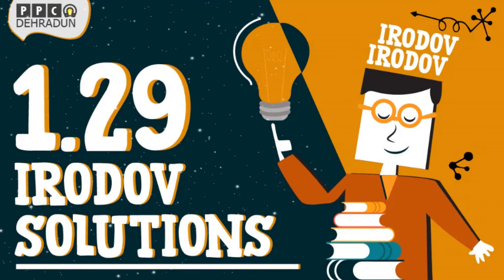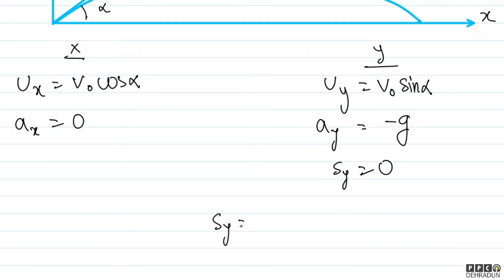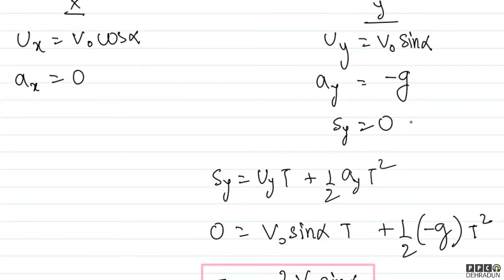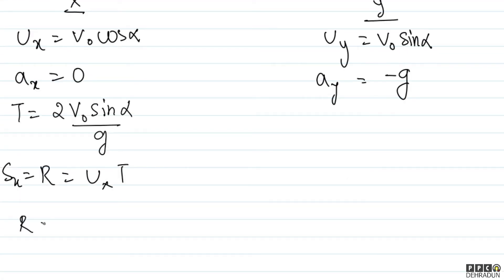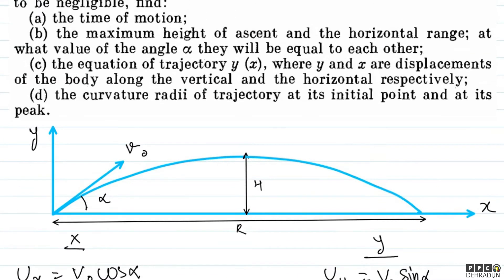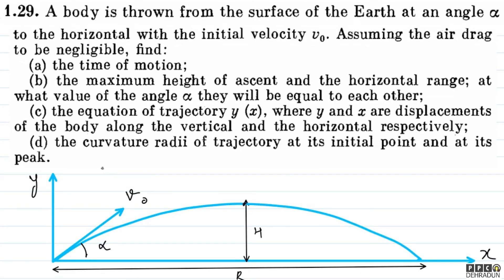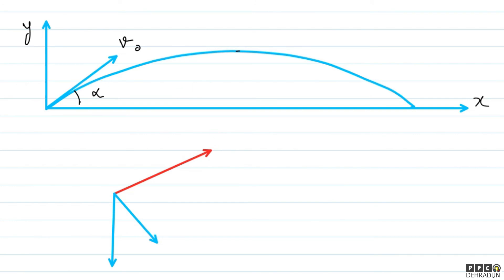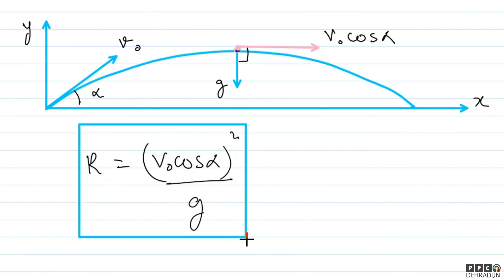[1.29 ]- Problems in general Physics by I E Irodov: Solution by Saket Sir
1.29. A body is thrown from the surface of the Earth at an angle a to the horizontal with the initial velocity v0. Assuming the air drag
to be negligible, find:
(a) the time of motion;
(b) the maximum height of ascent and the horizontal range; at
what value of the angle a they will be equal to each other;
(c) the equation of trajectory y (x), where y and x are displacements
of the body along the vertical and the horizontal respectively;
(d) the curvature radii of trajectory at its initial point and at its
peak.